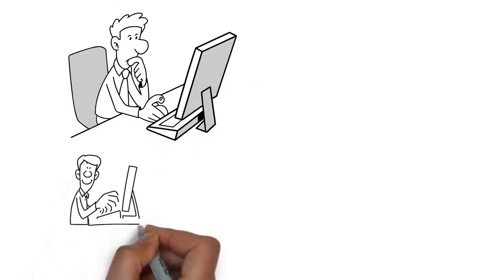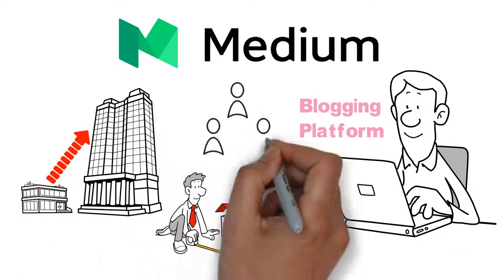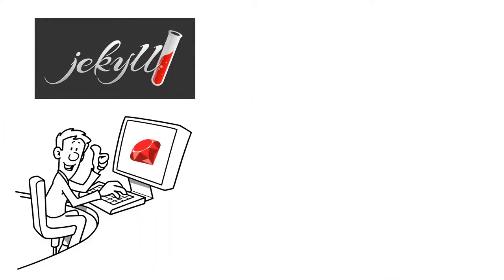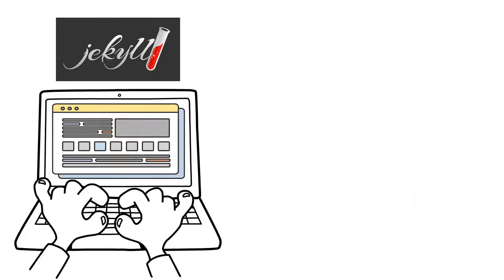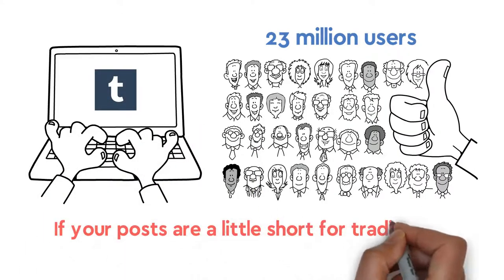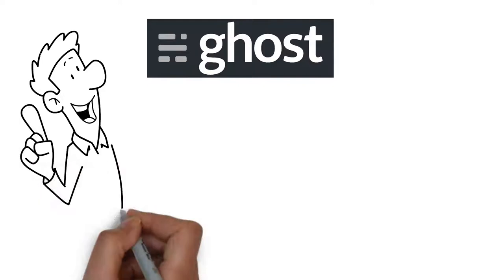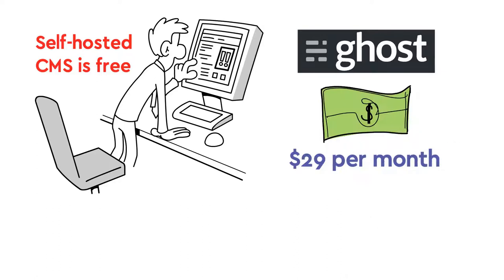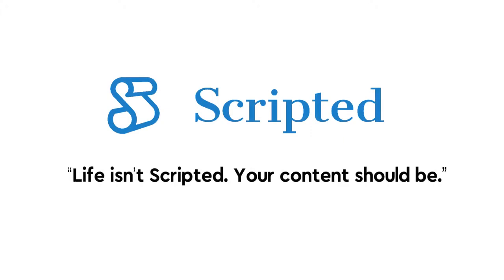Top Blogging Platforms for Freelance Writers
If you're new to the writing world, blogging is an excellent starting point, but where do you turn to?

While Blogger and WordPress are well-known platforms, they're not the only options — especially if you have specific goals in mind.

Here are some of the best blogging platforms for writers:
Want the full list?

Medium — This online publishing platform has 170+ million readers, offering a wide spectrum of ideas, perspectives, and stories. Use this platform to reach a large audience and drive traffic to your site.

Tumblr — Have short blog posts you're eager to share with a large and growing audience? Tumblr is the perfect place to express yourself while bonding with others who share similar interests.

Wix — If you want to start blogging but do not want to deal with the hassle of building your own site, Wix is the perfect option.

Ghost — Like WordPress, Ghost offers options to blog on its own site or allow you to download a version for you to use on your site. It's a great option if you want to customize themes and plug-ins.

No matter the platform you choose, the key to blogging success starts with talented writers and engaging content. Scripted has highly-vetted writers across 37 different industries.

Find the right one for your content needs today at Scripted.com